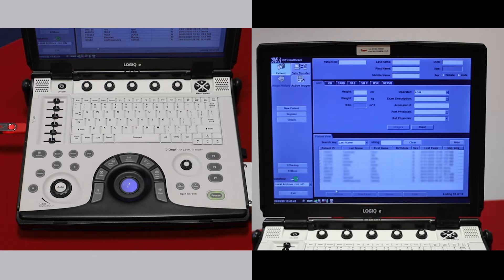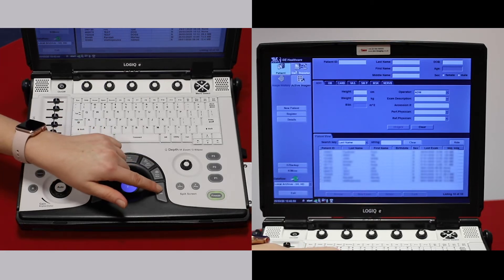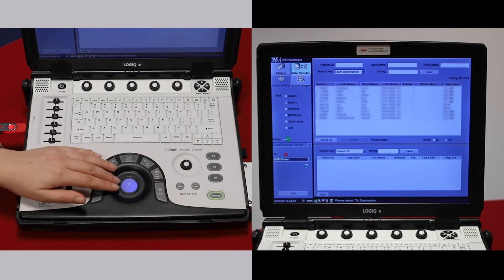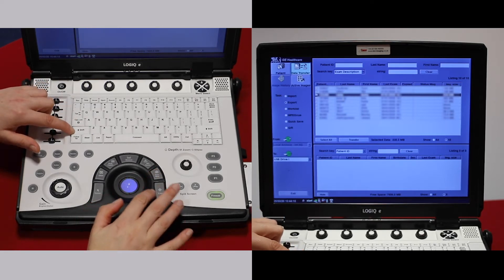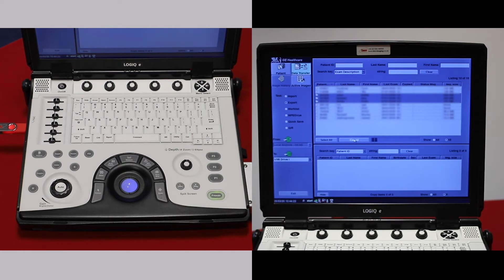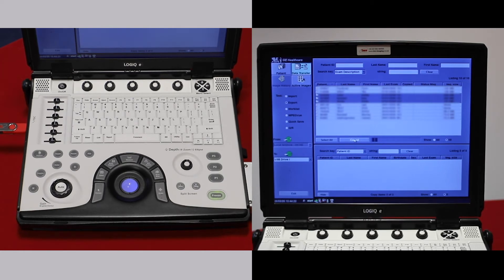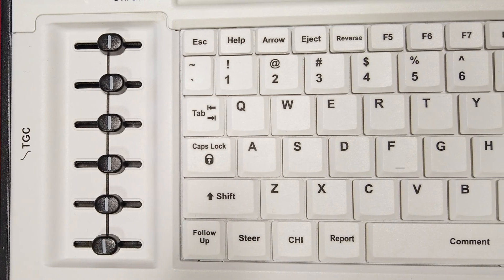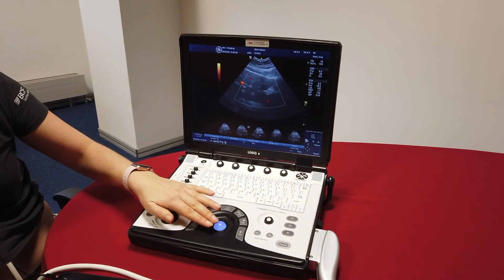How to export images as DICOMS on the GE logiq e ultrasound scanner - video 10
Learn with IMV imaging how to export images as DICOM on the GE logiq e R7 veterinary ultrasound scanner. In this video, we show how to export exam images as DICOM on R7, with similar functions to the R8.